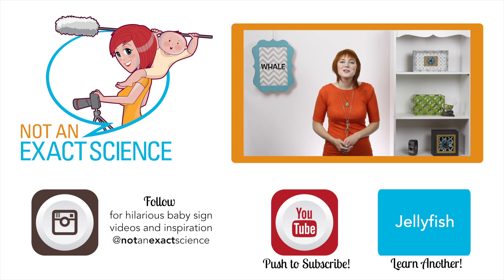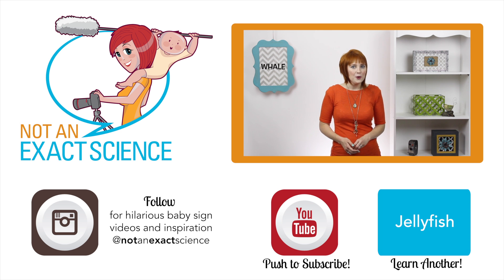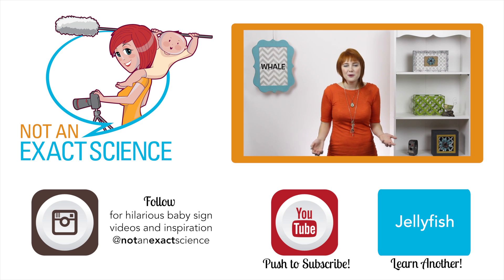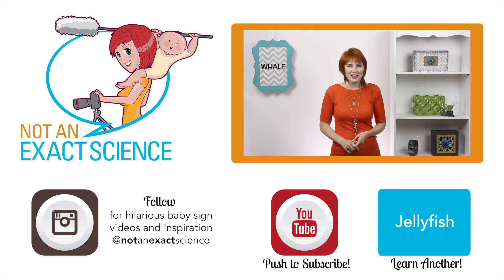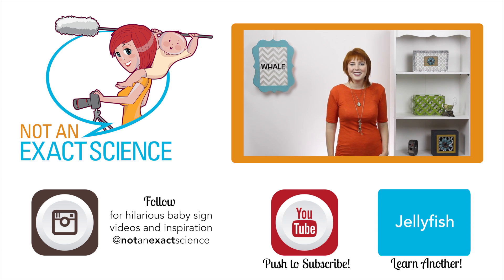Whale in Baby Sign Language, ASL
Your baby can easily learn from you to sign Whale. Learn how to teach your baby to sign Whale {on the go} with ASL {without flashcards}. Post a video of your baby signing to Instagram with babysignlanguage to possibly be featured on our Instagram!